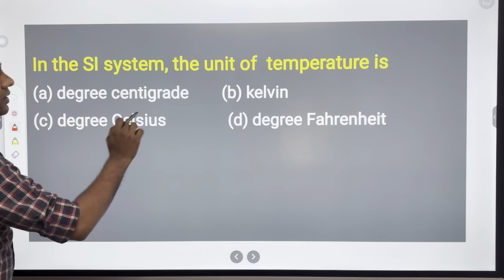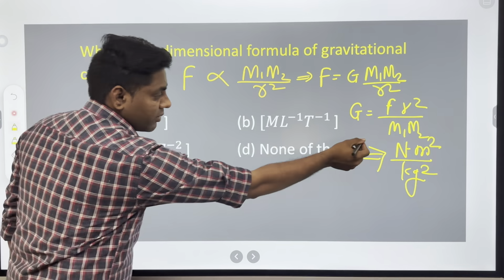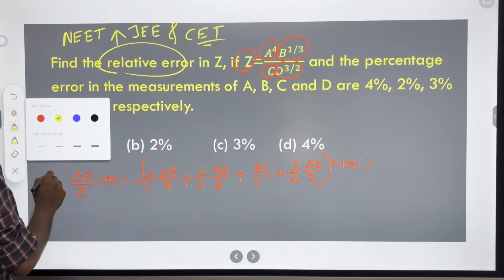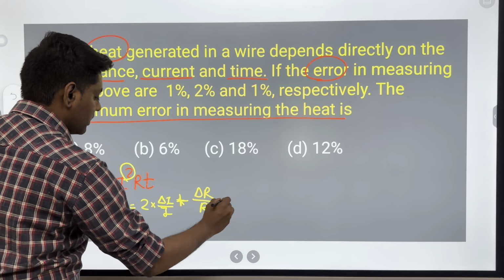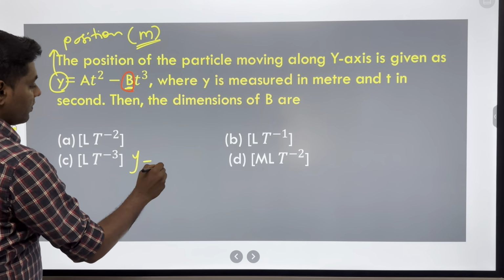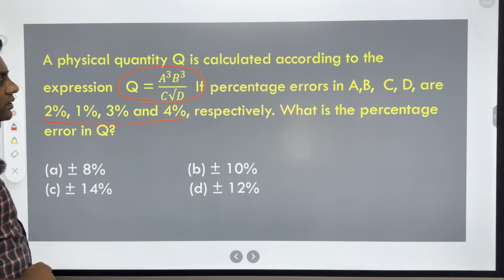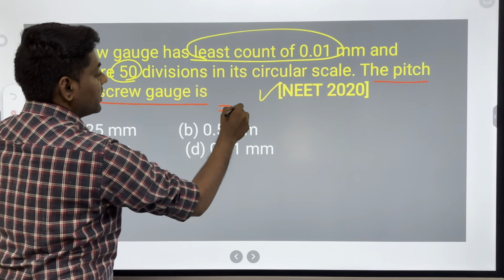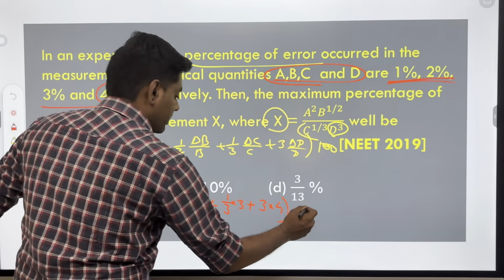L-5 Ace your class 11 Physics Exam with unit and dimensions MCQs(Manohar Patil)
Test your knowledge of unit and dimension                      with this multiple-choice question (MCQ) video! Join us as we cover various topics including dimensional analysis, unit conversions, and more. Challenge yourself with these thought-provoking questions and see how well you understand the fundamentals of units and dimensions.